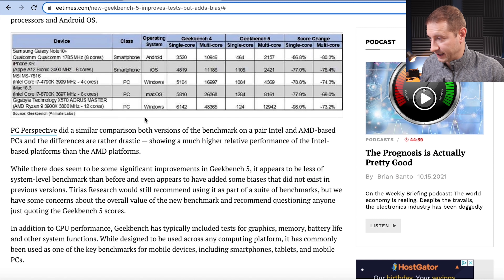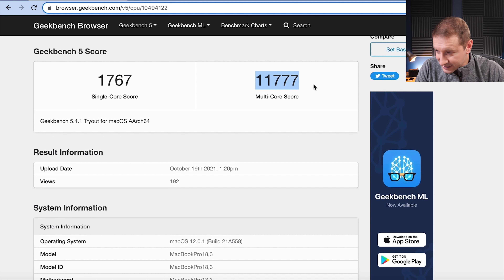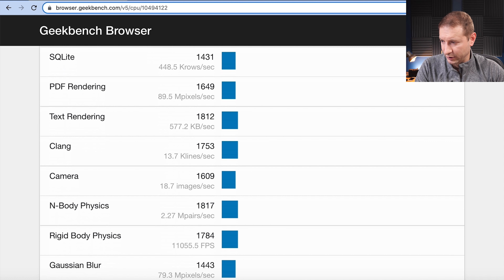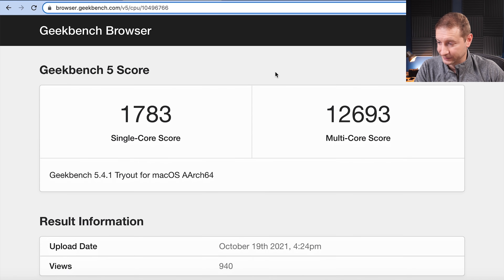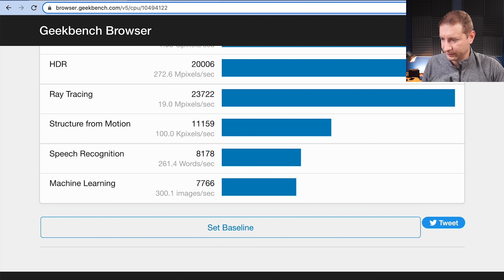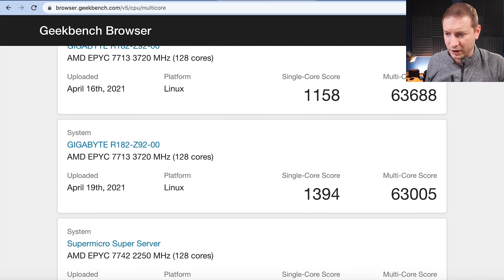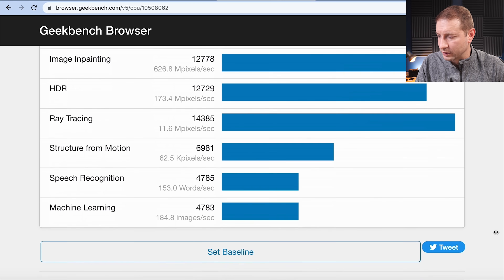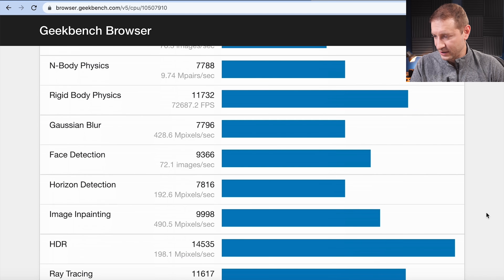Apple M1 Pro and M1 Max Benchmarks | Geekbench 5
Apple's unleashed event just ended where the new MacBook Pro models with M1 Pro and ‌M1‌ Max chips were revealed, AND the first benchmarks for the M1 Pro chip and the ‌M1‌ Max chip have already been released on geekbench.

🏫 FREE COURSES